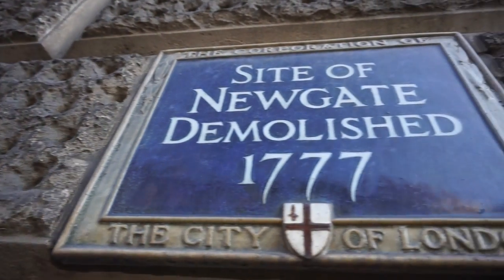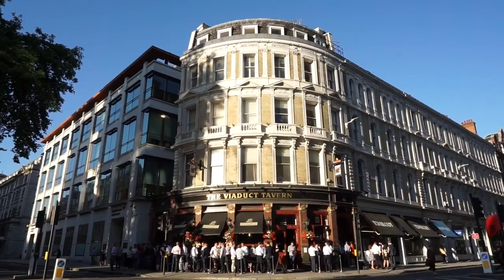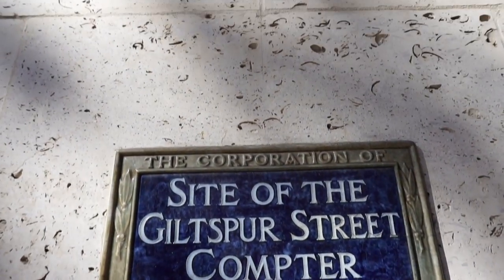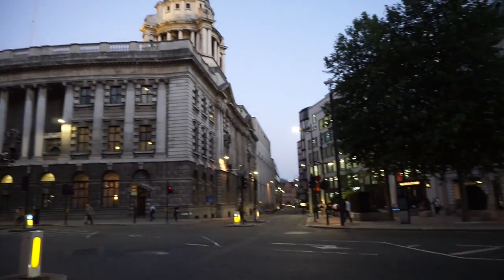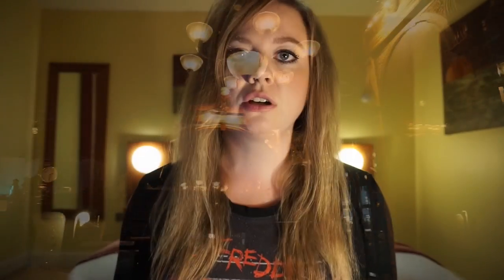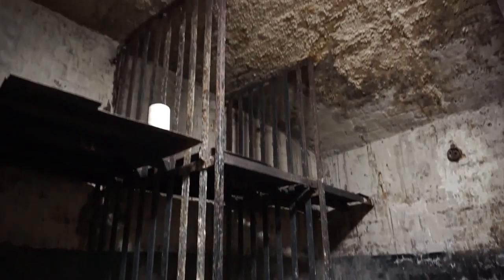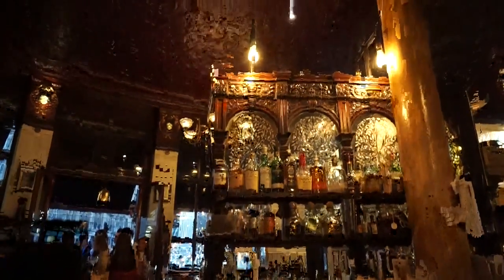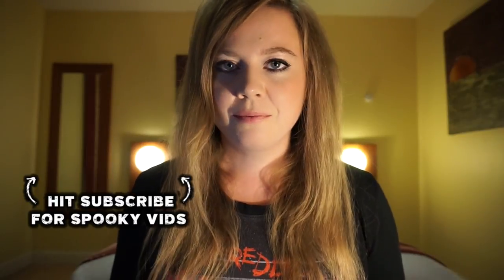London Viaduct Tavern Haunted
The Viaduct Tavern has existed in the heart of London since 1869. It has a dark and interesting history linked to two, now demolished, prisons, which once stood nearby. Many claim the London Viaduct Tavern to be one of the most haunted places in the city.

During this video I tell of the Viaduct Tavern's many ghost stories and give the viewer a virtual tour of this truly creepy place. Including its underground, mysterious prison cells!